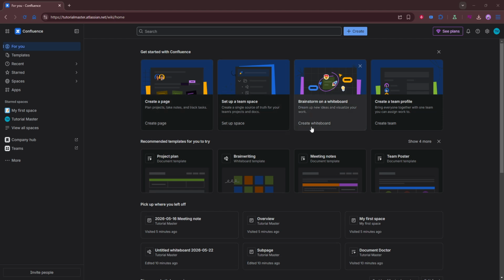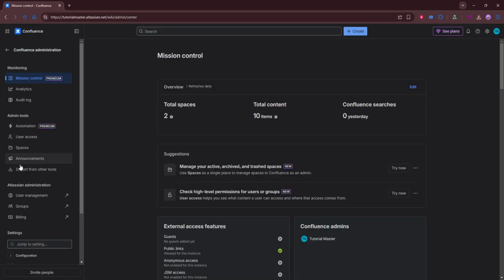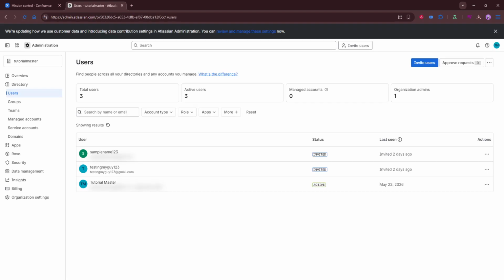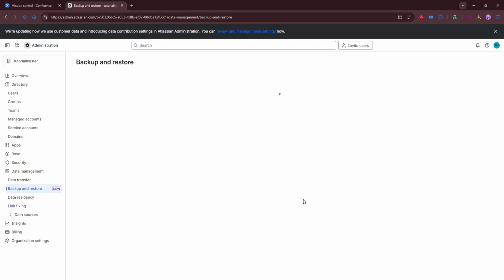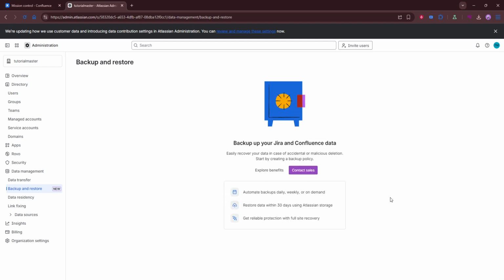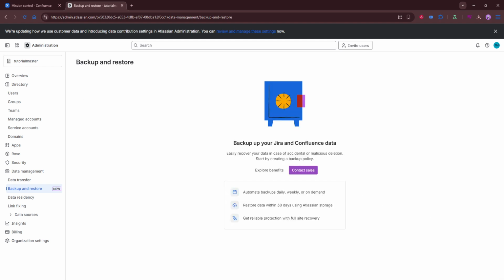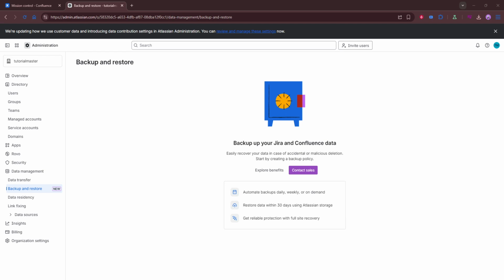How To Backup Confluence Cloud [How To Guide 2026]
In today's video we cover How To Backup Confluence Cloud [How To Guide 2026]